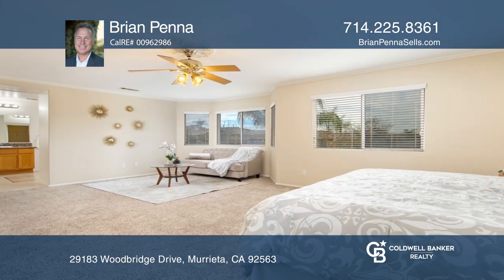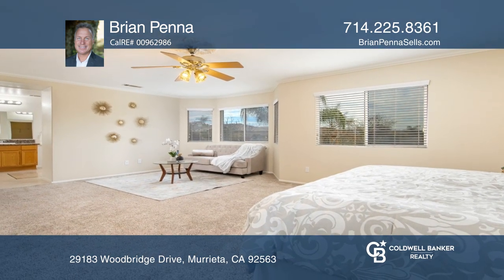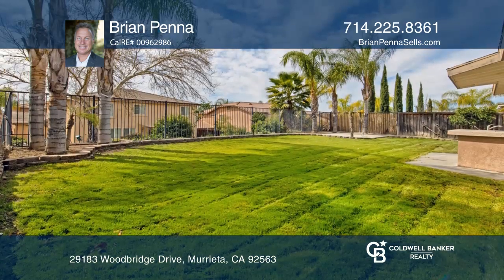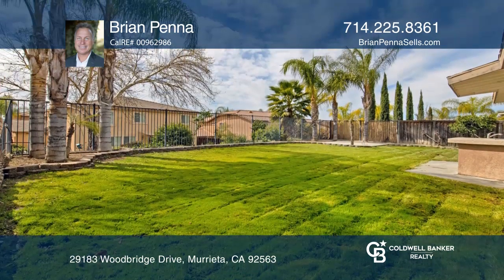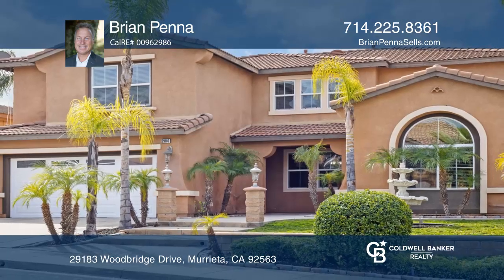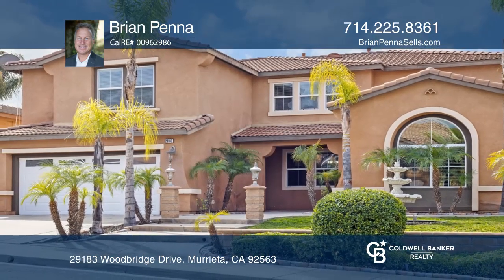29183 Woodbridge Drive Murrieta, CA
29183 Woodbridge Drive, Murrieta, CA

This Murrieta property boasts approximately 3,613-square-foot, five bedrooms, four bathrooms and a bonus room. The formal entry leads to the formal living and dining rooms. Interior features include dual staircases, a massive kitchen with an island and eating bar, granite countertops and it’s attach